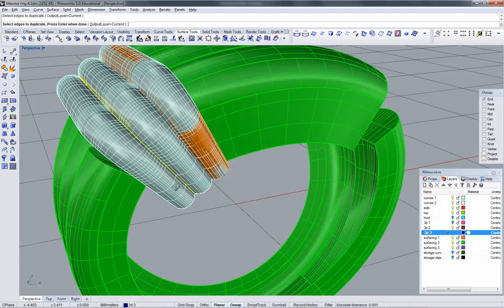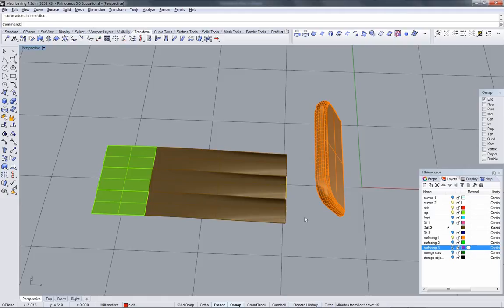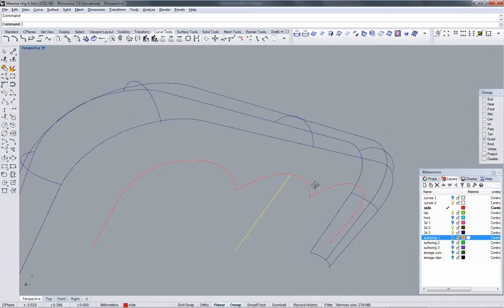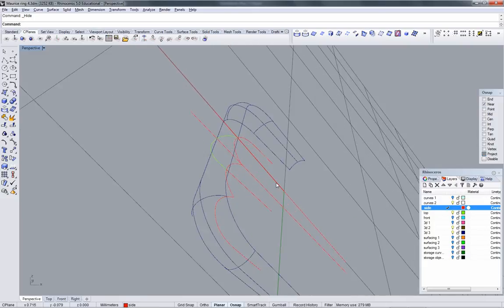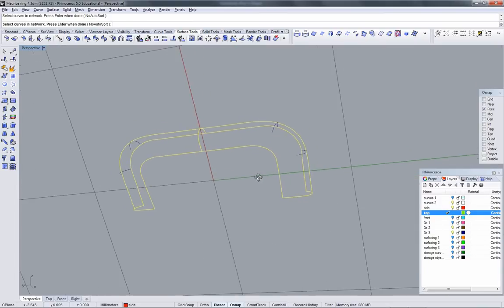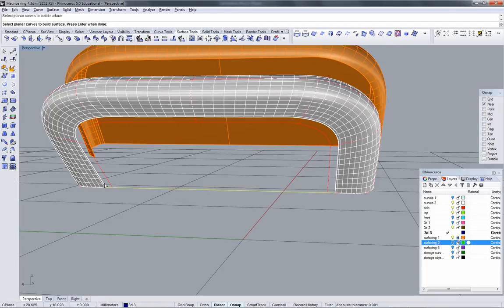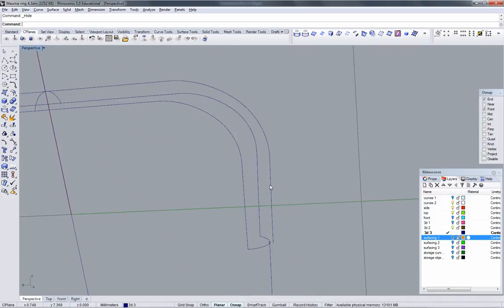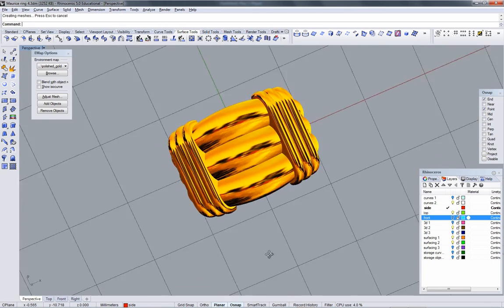Maurice ring video 5, cleat surfacing c